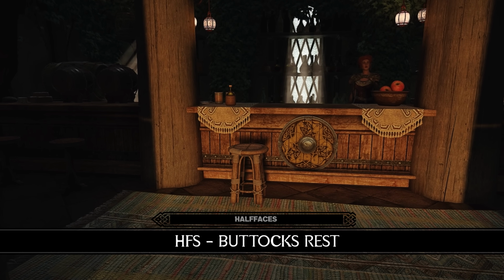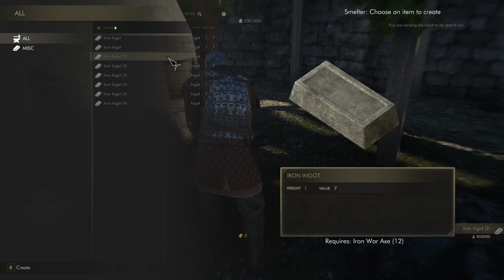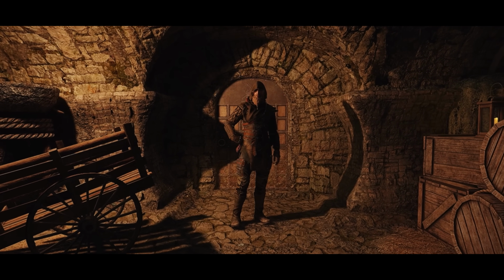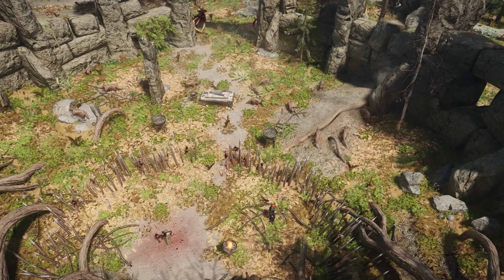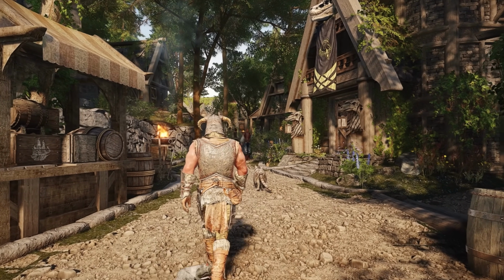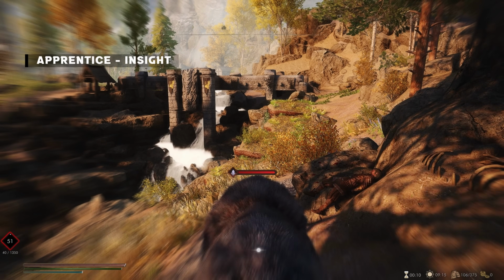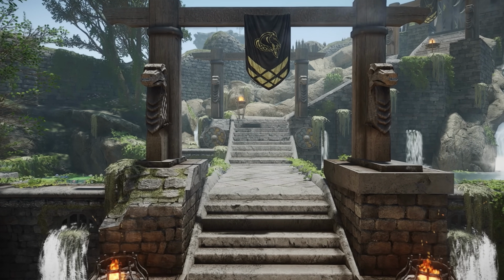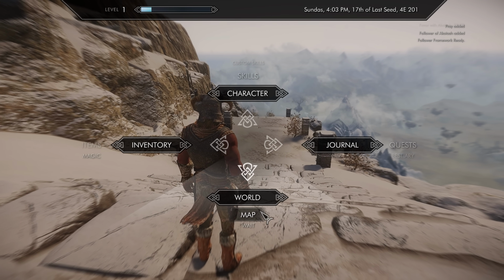18 Insane Skyrim Mods You Should Be Using in 2025!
Thanks for watching guys a mix of new mods and mods so far that i've reviewed and absolutely love, theres a few underrated ones i want to put but maybe next time

0:00 - Intro

0:29 - Diverse Rest
HFs - Buttocks rest (Diverse BOS)

1:50 - Grindstones
Diverse Grindstones Base Object Swapper

2:21 - Quick Cast
STB Quick Hotkey Cast

2:51 - Crafting Change
STB Quick Craft

3:23 - Runemaster
Runemaster Magic

4:52 - Master Thief
Master Thief Armor 3BA

5:52 - Orphan Rock
HAG - Occult Orphan Rock

6:31 - Occult Witchmist
HAG - Occult Witchmist Grove

7:07 - Stallholder Shouts
Shouts of Stallholders

8:05 - Potent Potables
Skyking Potent Potables - Potions and Poisons

8:42 - HDT Armors
HDT-SMP Vanilla Armors SOSAM Conversions

9:27 - Rustic Repose
Rustic Repose - A Common Bed Replacer

9:59 - Slepnir
Sleipnir Beds - An Upper Class Bed Replacer

10:37 - Massive Illusion Spell Pack
Immersive Illusion Spells

12:33 - Lush Dragonsreach
jesterpeanut

13:02 - Dragon Voiced
Dragon-Voiced Word Walls

14:00 - Tween Menu
Tween Menu Overhaul